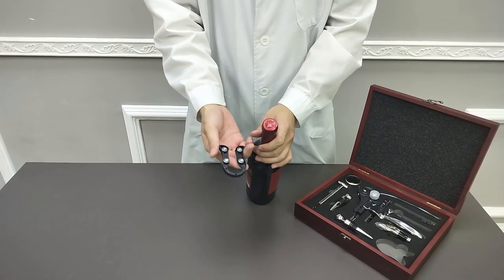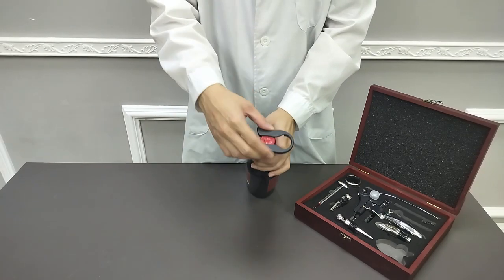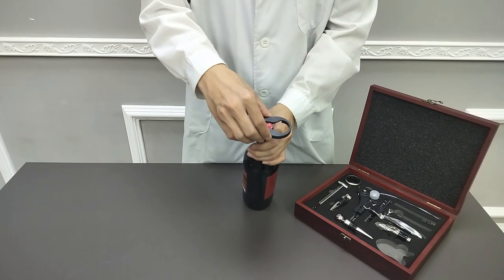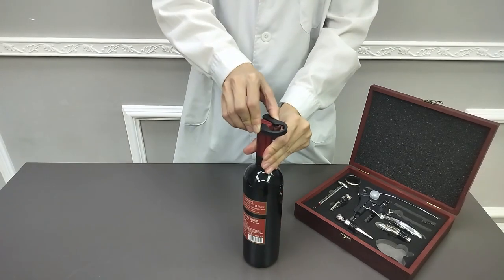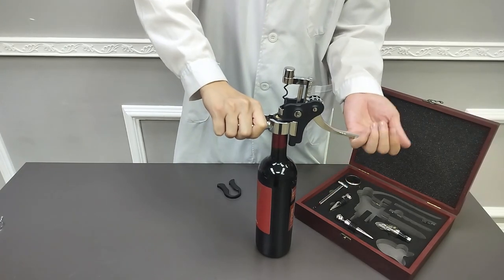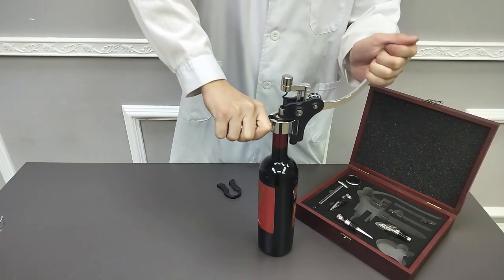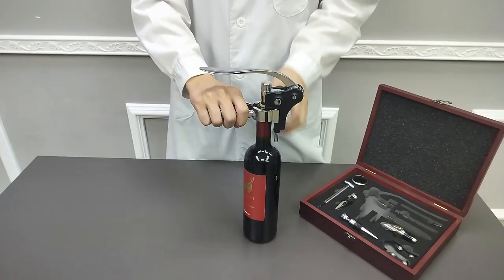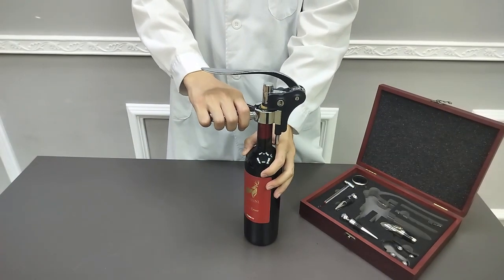16847 Red Wine Tool Set Gift Opener Foil Cutter Drip Ring Stopper Cork Screw FixtureDisplays 3D